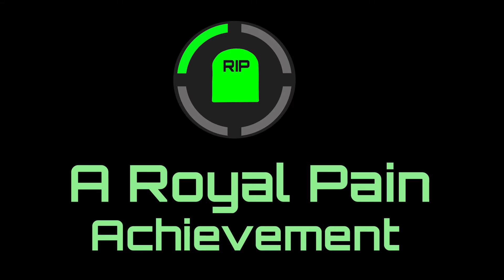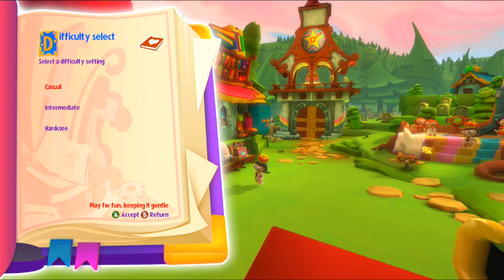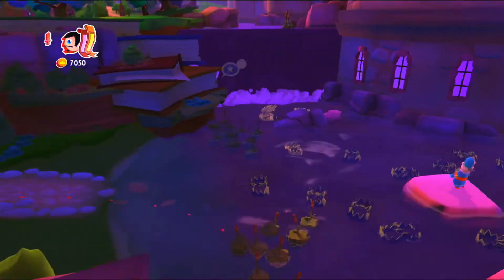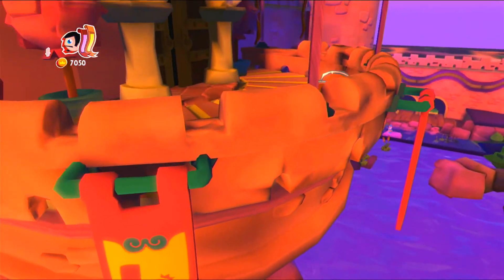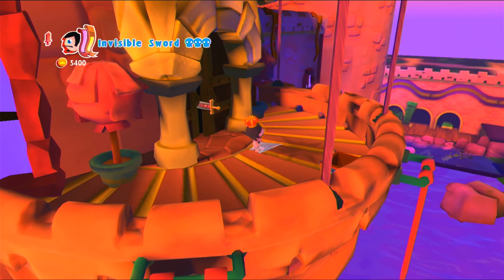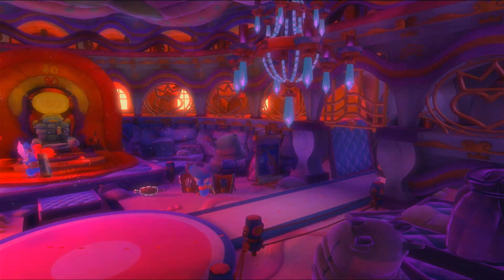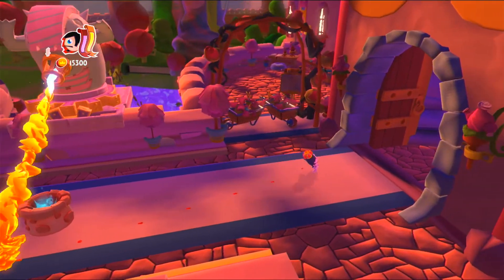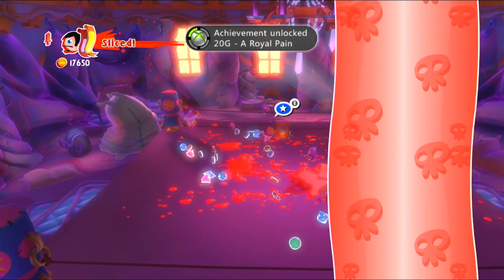Achievement Guide: Fairytale Fights - That's Gratitude for You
This is a guide to get the A Royal Pain Achievement in Fairy Tale Fights.